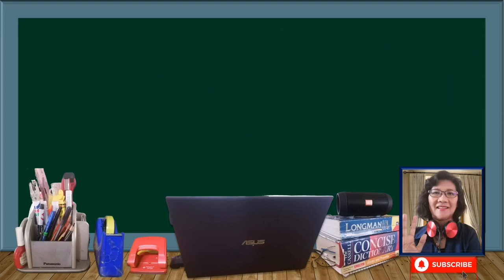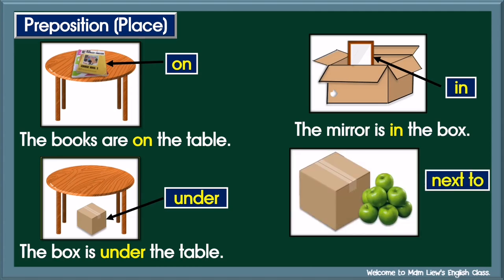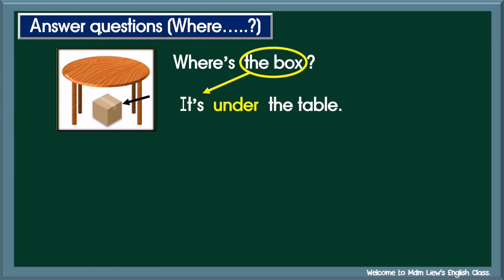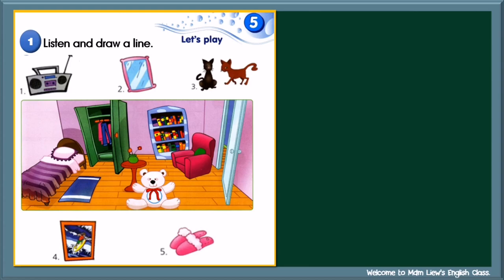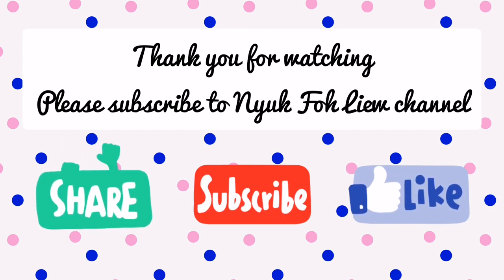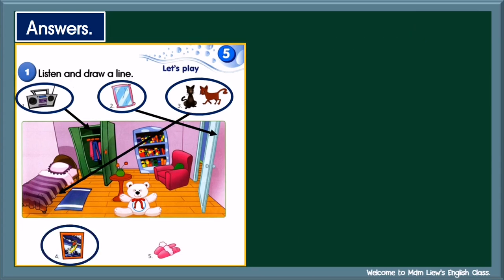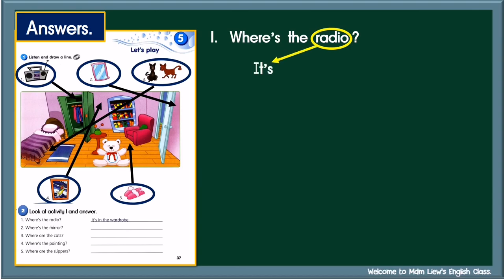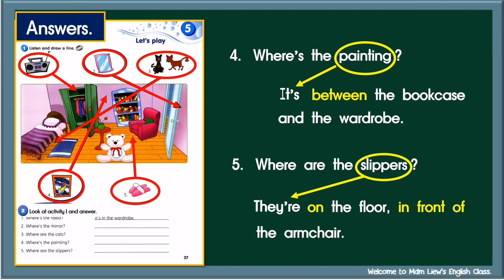Get Smart Plus 3: Unit 5, Preposition of place (Part 2)